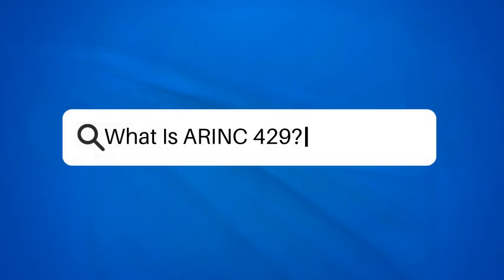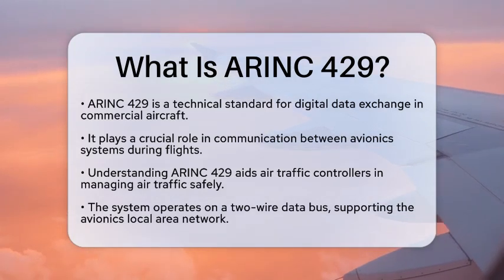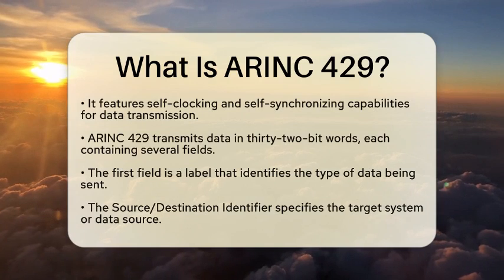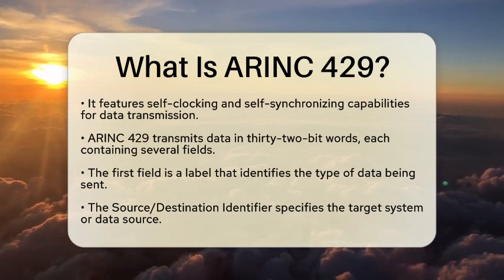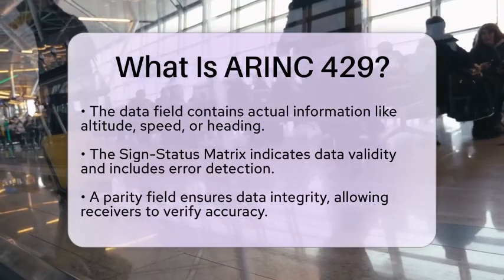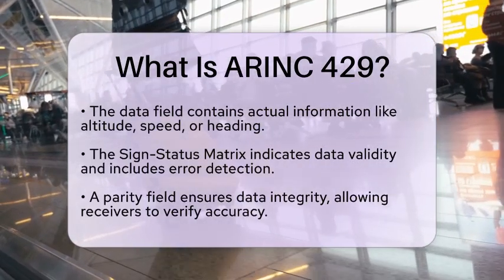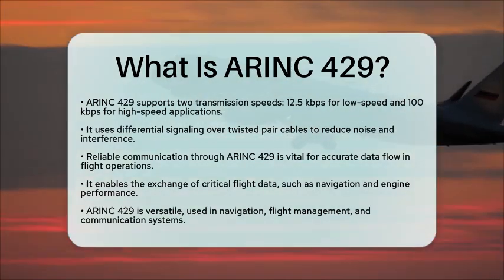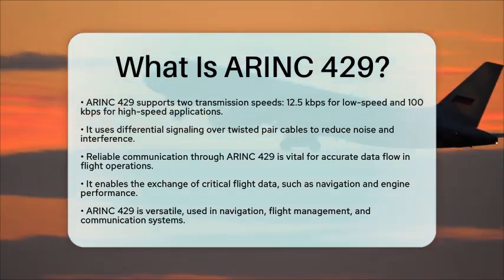What Is ARINC 429? - Air Traffic Insider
What Is ARINC 429? In this informative video, we’ll take a closer look at ARINC 429, a vital standard in aviation technology that plays a key role in aircraft communication. We’ll explain how ARINC 429 facilitates the digital exchange of crucial data between various avionics systems in commercial aircraft. By understanding this standard, you’ll gain insight into how air traffic controllers manage airspace safely and efficiently.

We’ll break down the technical aspects of ARINC 429, including its two-wire data bus system and how it transmits data in thirty-two-bit words. You’ll learn about the various fields within these words, such as the label, Source/Destination Identifier, and data field, which contains essential information like altitude and speed. Additionally, we'll discuss the importance of data integrity through error detection and the significance of different transmission speeds.

Whether you’re an aviation enthusiast, a student, or a professional in the industry, this video will provide you with a solid understanding of ARINC 429 and its applications in navigation and communication systems.